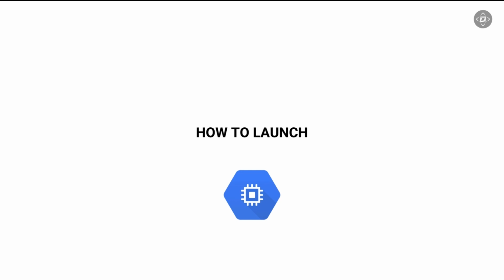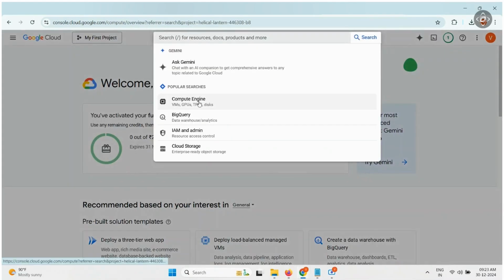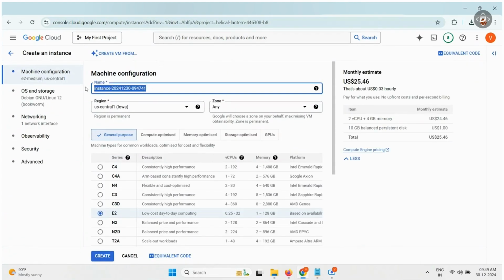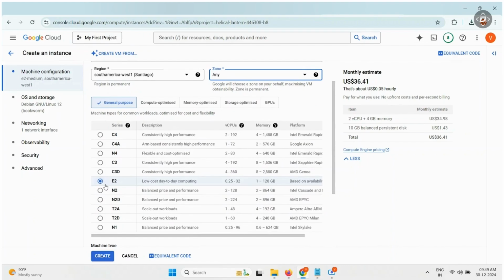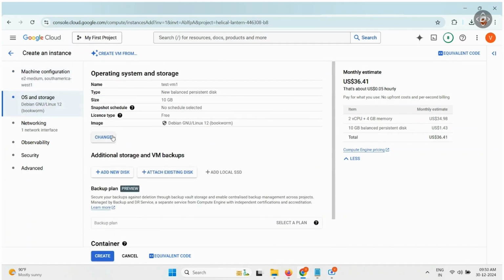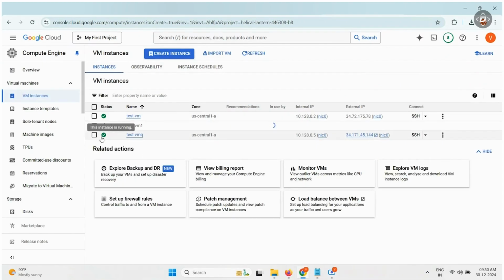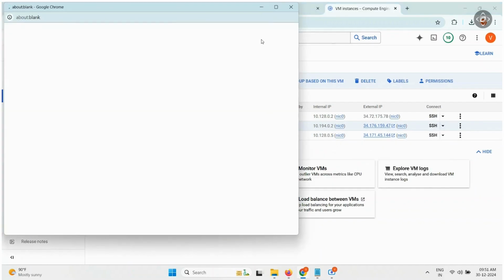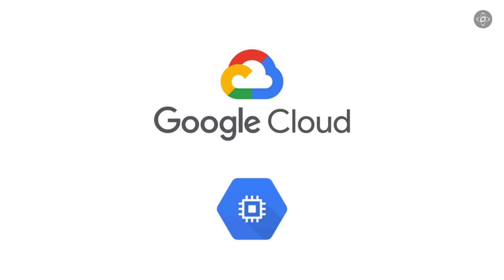How to set up a Virtual Machine (VM) on the Google Cloud Platform (GCP)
Google Cloud Platform (GCP) is a powerful suite of cloud computing services offered by Google. Built on the foundation of powerful Virtual Machines (VMs), GCP provides a comprehensive solution for all your computing needs- from hosting simple websites to running complex machine-learning workloads.

In this tutorial, we'll explore how to create and deploy your own VM in the cloud. We'll guide you through the process, step-by-step, so that you will have a solid foundation to improve your GCP skills. By the end of the video, you'll have a virtual machine up and running in the cloud, ready to support your business needs.

As a trusted Google Cloud Partner in Kerala, we ensure seamless cloud solutions and personalized support to help businesses run smoothly.